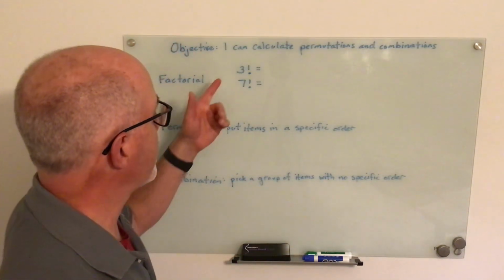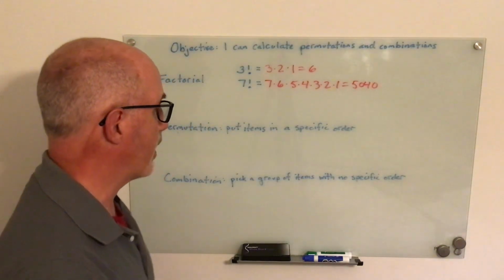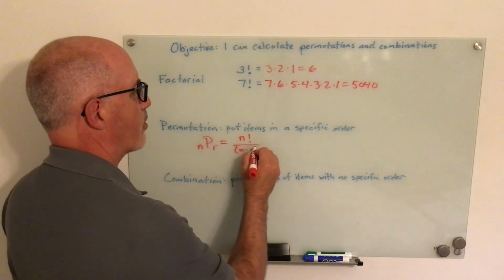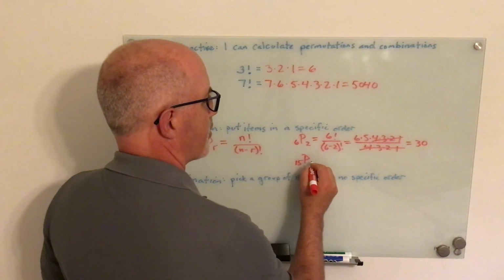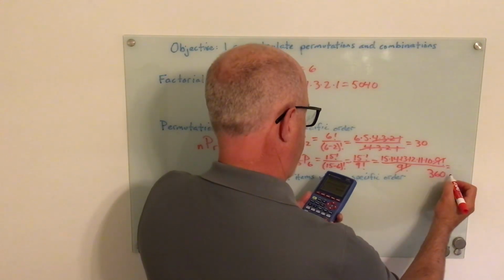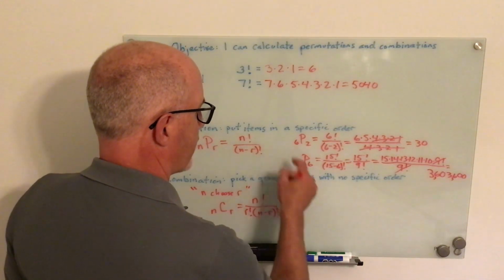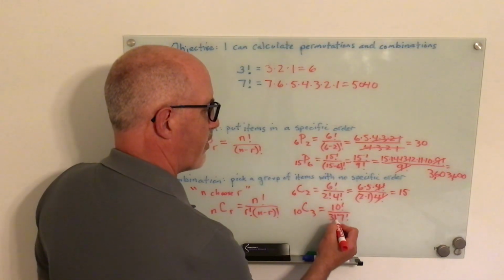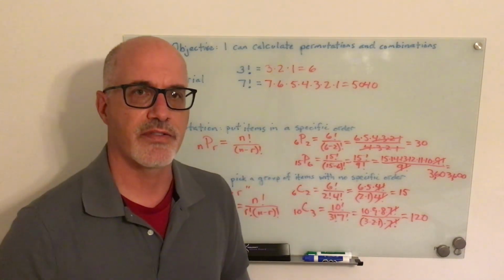Permutations and Combinations